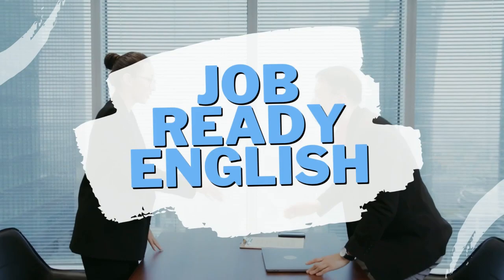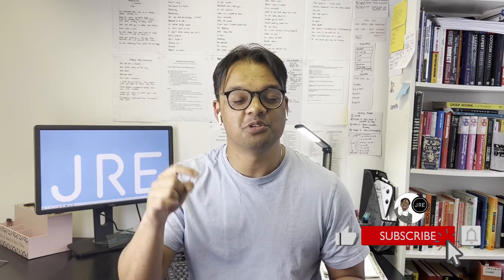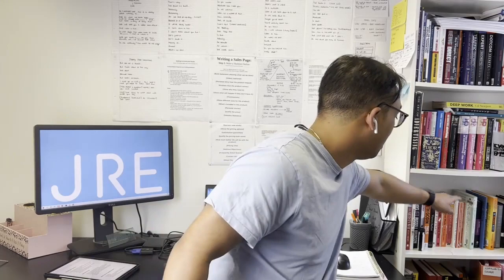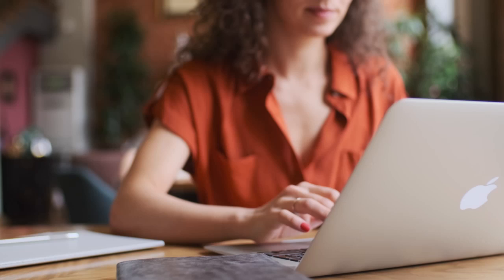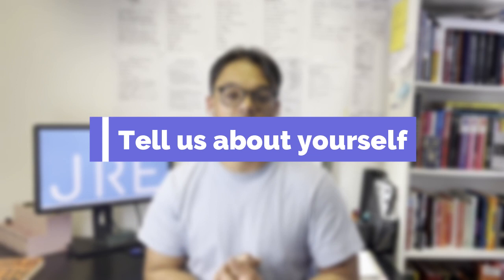[2022] Pass the LLOYDS BANK Interview | LLOYDS BANK Video Interview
Learn how to pass your LLOYDS BANK interview in 2024.

00:00 Intro
01:07 Fast Facts
01:56 Interview Format
03:43 Why do you want to work for Lloyd’s?
05:16 Why this role?
06:34 Tell us about a time you worked as part of a team
07:53 Tell us about a time you have had to meet multiple deadlines
09:07 Tell us about yourself
10:15 What are your strengths and weaknesses?
11:44 What's the biggest challenge you have had to overcome?
12:10 Where do you see yourself in 5 years?
12:20 What skills can you bring to this role?
12:34 Tell us about a time you had to deal with a conflict in the
workplace